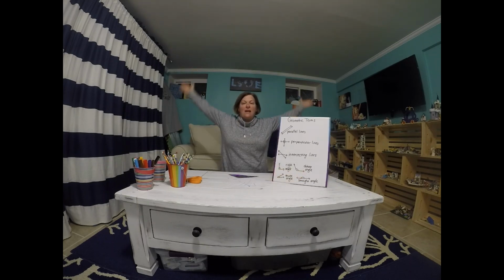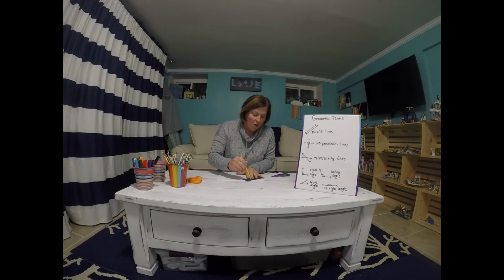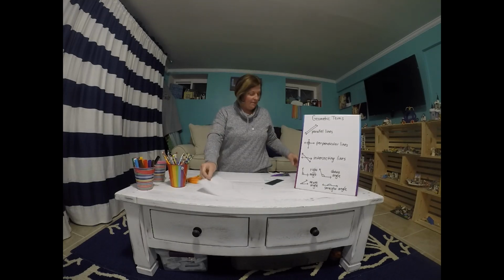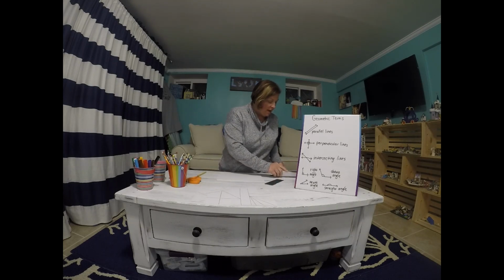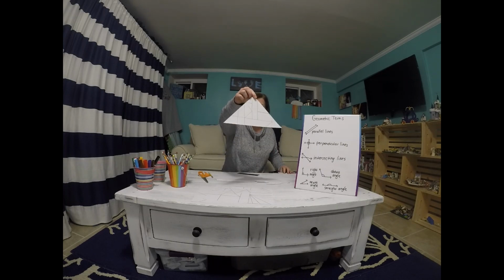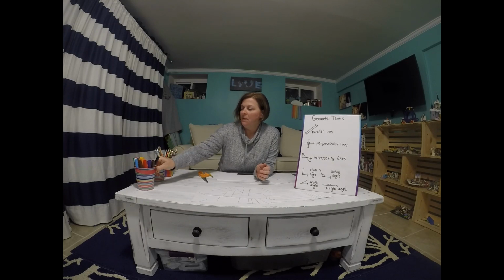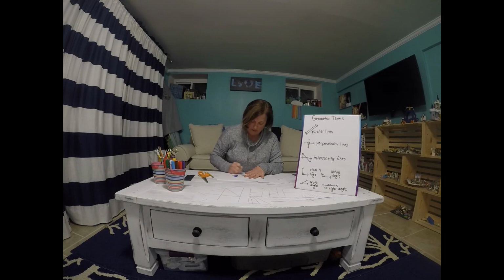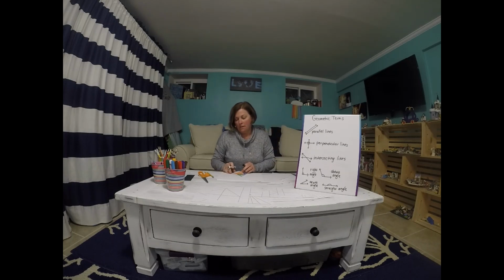4th -5th Grade Week 1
4th and 5th Grade GeomARTry Project - Week 1
Using a straightedge, a pencil and coloring tools, create a picture using parallel lines, perpendicular lines, intersecting lines.
Due Friday, Mach 27